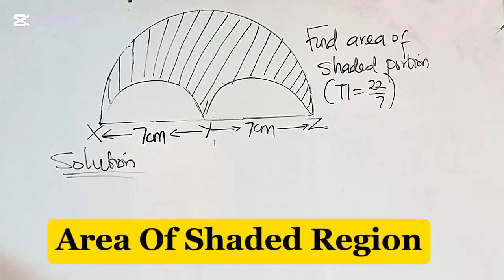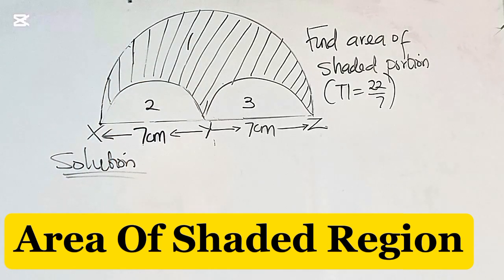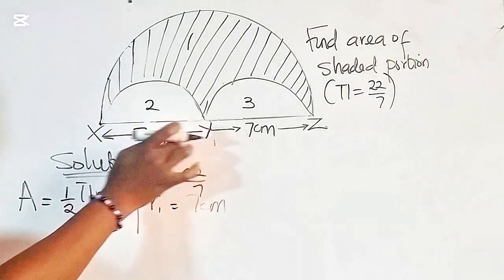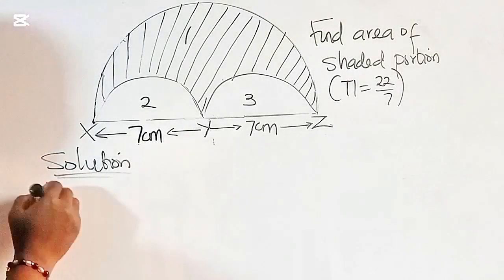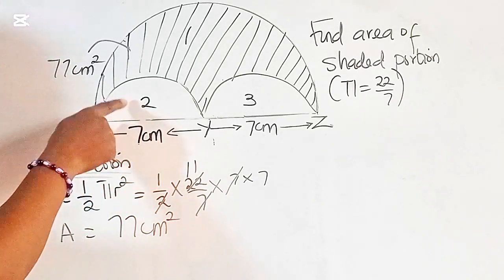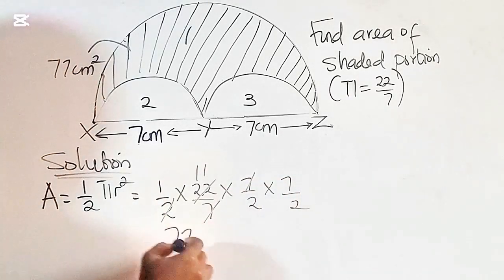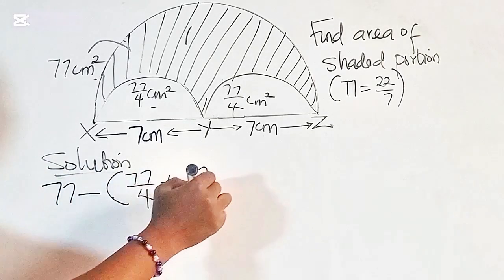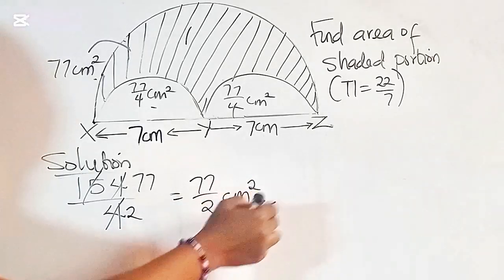How To Find The Area of the Shaded Region Between Three Semi Circles